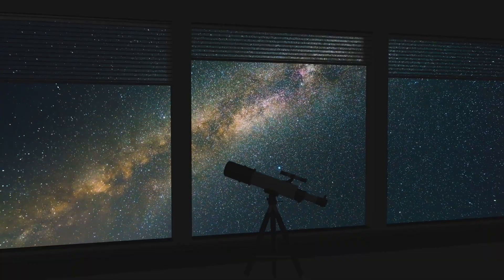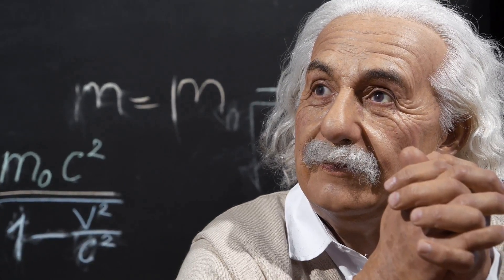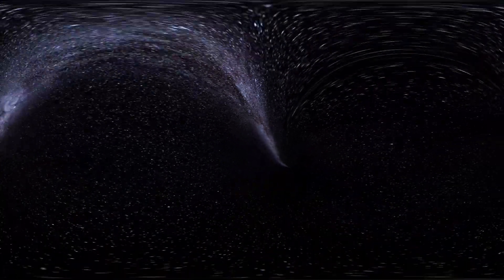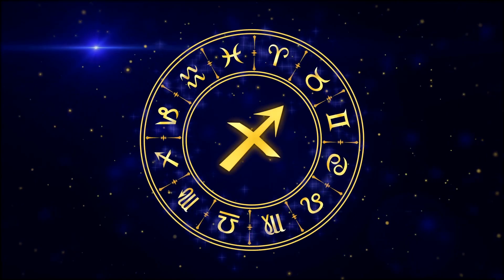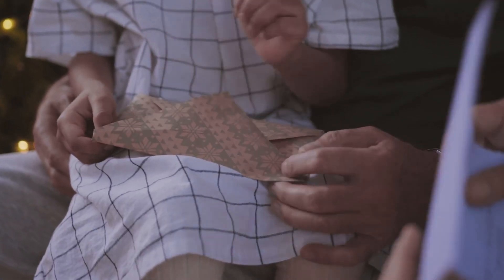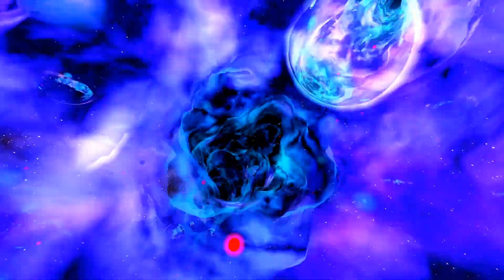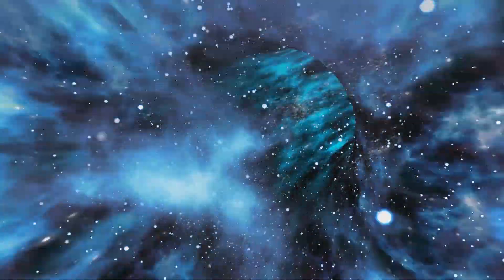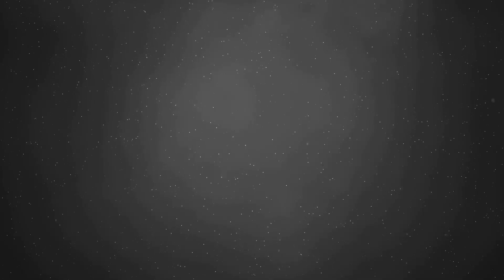Can We Travel Faster Than The Speed Of Light?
Is faster-than-light travel possible? In this video, we explore the fascinating theories behind warp drives and wormholes, examining if they could allow us to break the speed of light. Discover what science says about these futuristic ideas and the challenges we face in making them a reality.